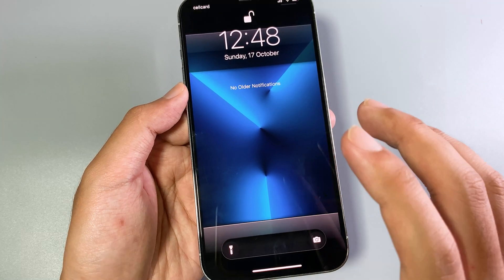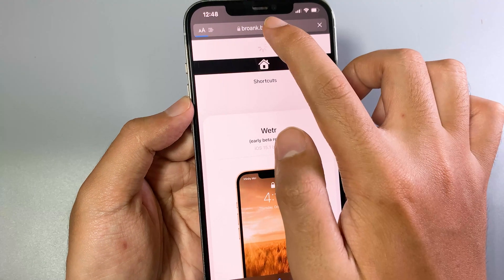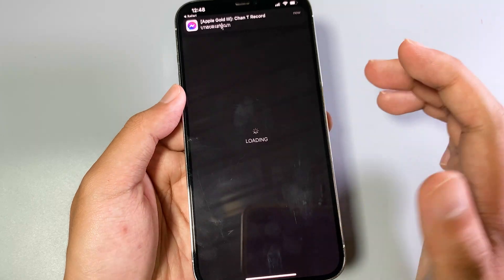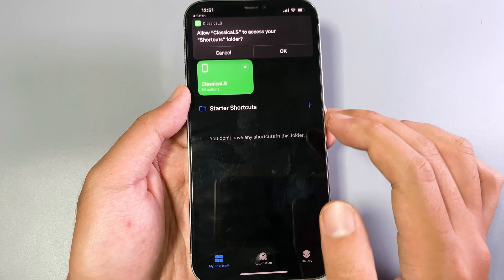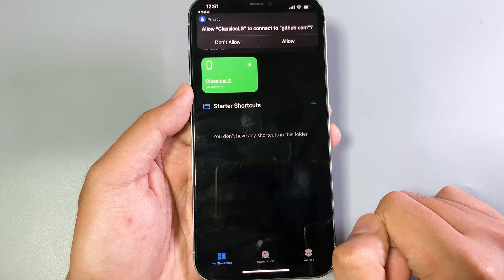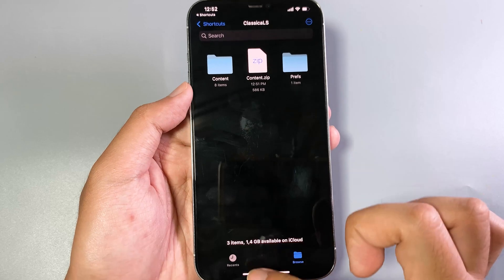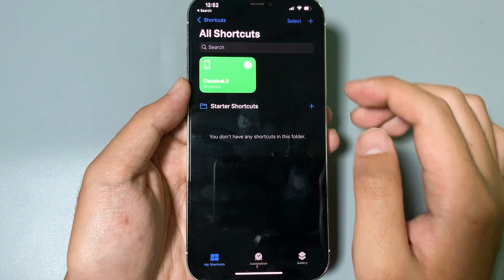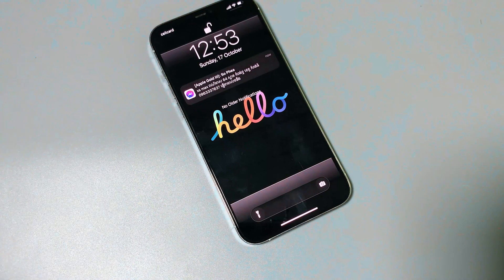Install iOS 6 Lockscreen On Any iPhone No Jailbreak